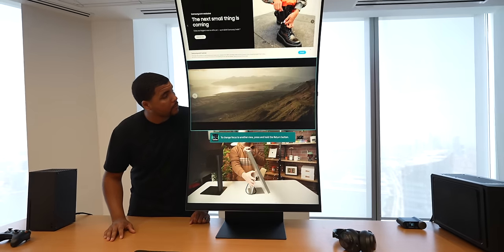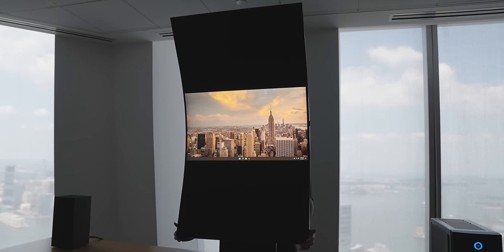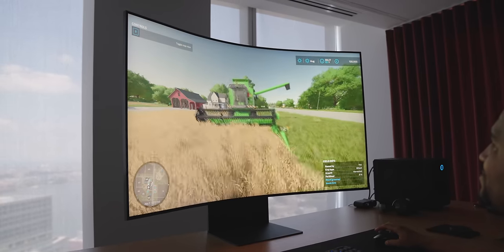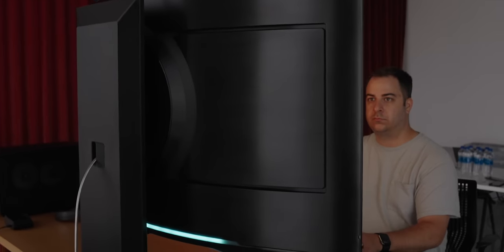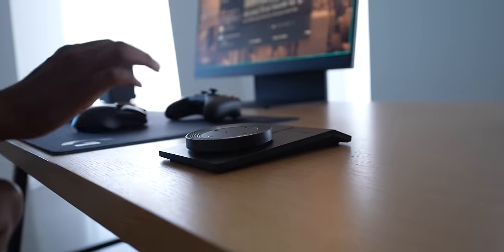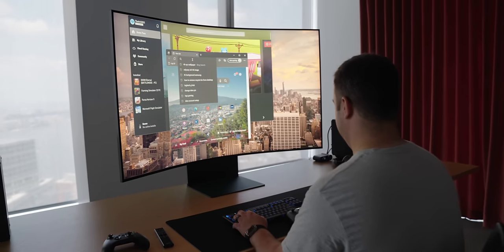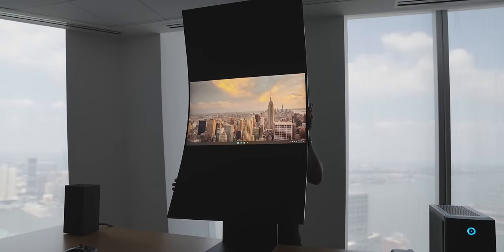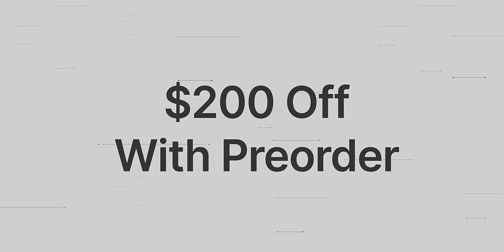Samsung Odyssey Ark Monitor is Weird, BUT I LOVE IT! (4k, 165hz, 55")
This monitor is INSANE, it has so many great things going for it.